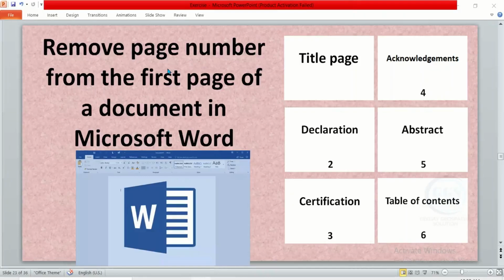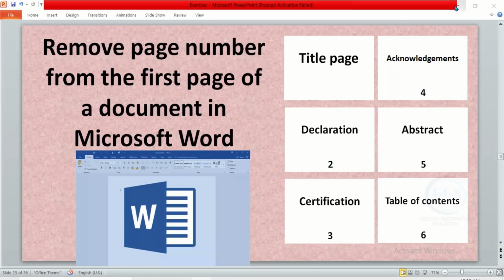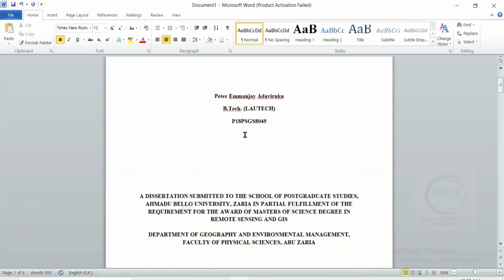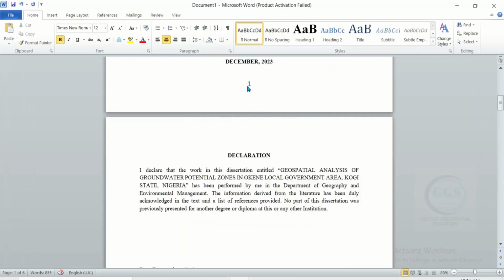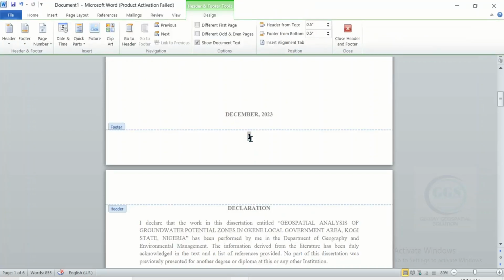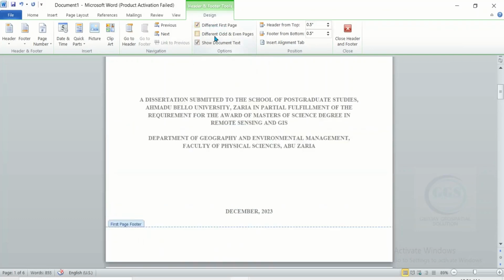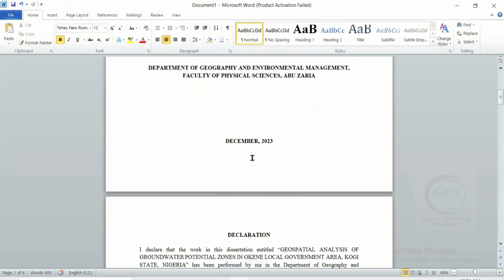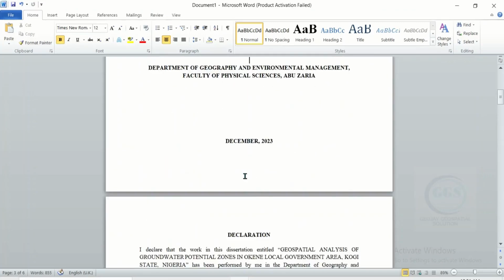How to remove page number from the first page of a document in Microsoft Word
To remove the page number from the first page of a Microsoft Word document, follow these steps:

1. Open your document and double-click the header or footer area where the page number is located.
2. In the Header & Footer Tools Design tab, check the box labeled "Different First Page."
3. This will allow you to customize the first page separately. Delete the page number from the first page while keeping it on subsequent pages. Finally, click "Close Header and Footer" to save your changes.

Insert Page Number in Roman Numerals and English Numbers in the same MS Document | Thesis numbering